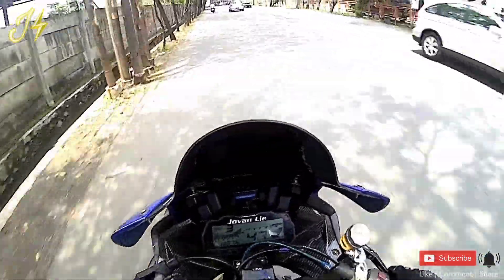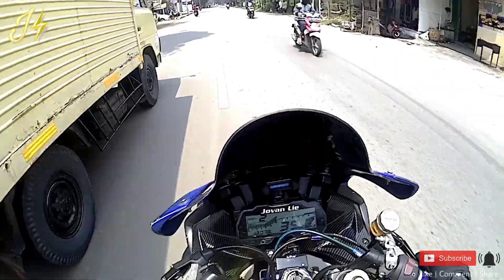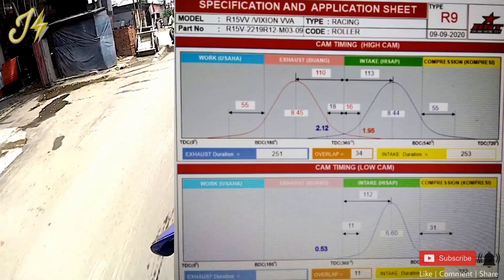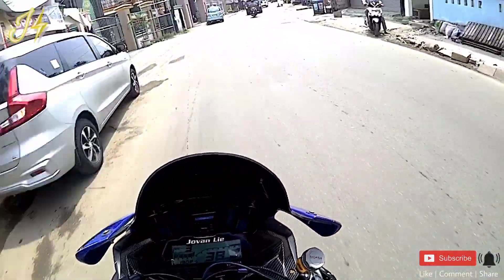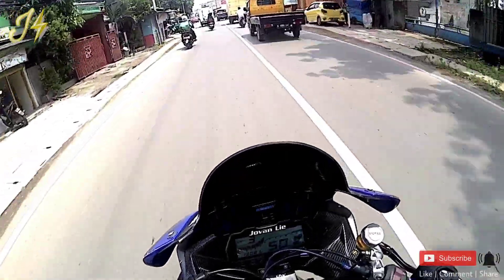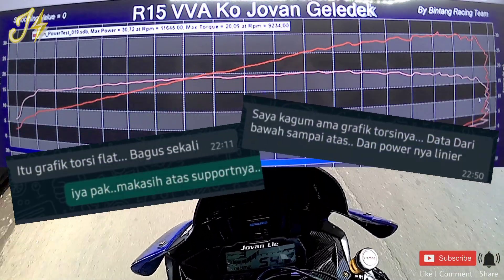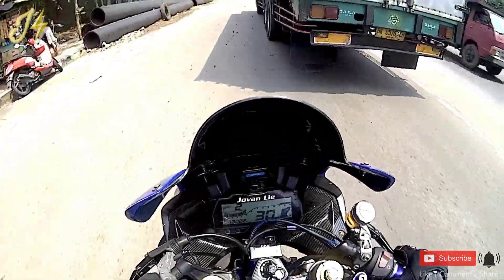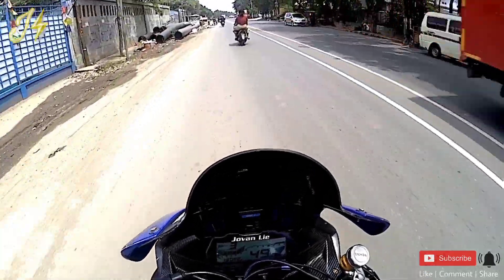SPESIFIKASI&BIAYA BORE UP R15 V3 31HP|R125|180CC ENGINE SPECIFICATION|MOTOVLOG SUBTITLE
Video kali ini spesifikasi dan biaya bore up R15 V3 saya,si Babi, yang dyno test tembus 31 horse power dan torsi 20 an
Spesifikasi dan biaya bore up nya saya review dan kupas detail di video ini
spesifikasi bore up yang tetap aman dipakai harian disarankan maksimal bore up 63mm
spesifikasi bore up R15 V3 saya semuanya memakai BRT racing dan di racik oleh Motori Rumahnya Bikers
1st best of the best BRT partners indonesia
spesifikasi bore up ini juga bisa untuk motor lainnya seperti Kawasaki,Honda,Suzuki,dll lho
Bore up motor juga bisa kita sesuaikan spesifikasinya dengan budget serta kebutuhan kita
Berikut ini List biaya bore up sbb:
*Tahap 1 bore up (power 23HP on wheel):
Blok 63mm,klep besar(head 2219),Porting polish,Camshaft, ECU JUKEN 5 pro dual band, plus jasa instalasi:
TOTAL sekitar Rp 5 Juta 500 ribu
*Tahap 2 bore up (power 26HP on wheel):
Upgrade spefisikasi dengan mengganti ECU JUKEN 5 pro racing turbo 1.650,penambahan double injector,Velocity,magnet,plus jasa instalasi:
TOTAL Sekitar Rp 2 Juta 500 ribu
*Tahap 3 bore up (power 31HP on wheel):
Upgrade spesifikasi dengan mengganti camshaft tipe R9,double injector besar+Velocity, packing head tembaga, penambahan throttle body, per klep+retainer,plus jasa instalasi:

SUBTOTAL biaya bore up tahap 1+2+3:
Sekitar Rp 10 juta 500ribu

Biaya bore up yang saya uraikan diatas adalah diluar biaya:
*Part pendukung motor bore up seperti knalpot racing,quick shifter (yang bukan bawaan ECU juken 5 pro racing turbo),busi racing iridium,accent wire.
Dengan penambahan part pendukung ini total sekitar 15 jutaan (tergantung merk dan harga part yang teman-teman pakai)

Jika diperlukan: Pasang steering damper untuk redam getaran, upgrade ganti radiator besar, upgrade pengereman, launch control.

Semoga informasi ini bisa bermanfaat
Jika teman-teman mempunyai ide,masukan,dan pengalaman
Teman-teman jangan ragu untuk menulis di kolom komentar yaa.
Tentunya berikanlah komentar yang positif dan bermanfaat untuk kita semua.
Thanks cuiiiy!!!😁🤝

Butuh pakaian Branded-Berkualitas&murah?
Follow MAXIMAL FASHION STORE on Social Media & Market Place❗